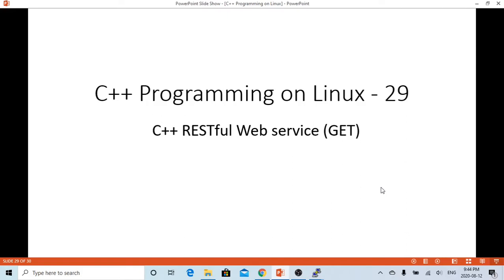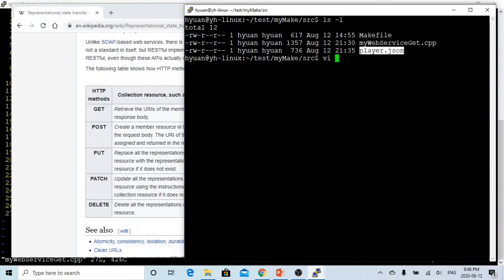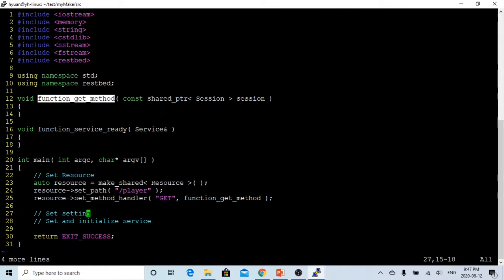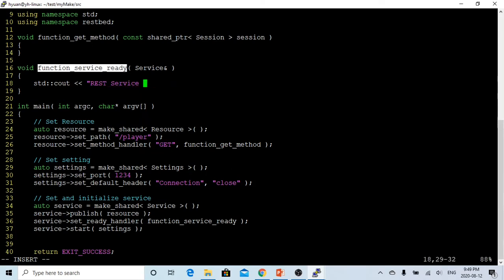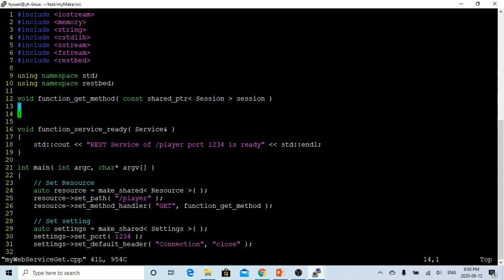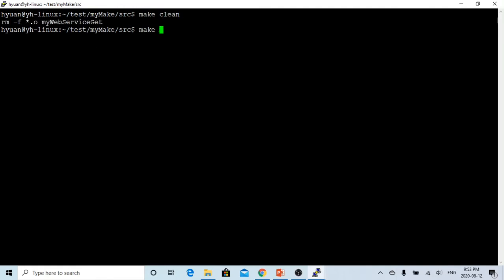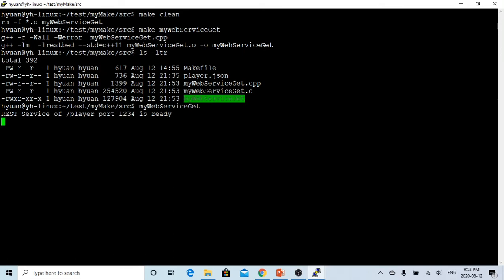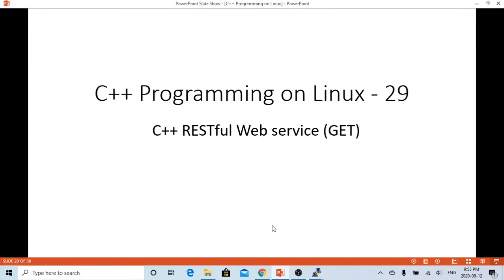C++ Programming on Linux - RESTful Web Service Get Method Example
RESTful Web Service is very popular for SOA architecture. This short video demonstrated how to build a simple RESTful web service (GET Method) Example. the example based on  restbed library and resource collection is using one of preview video generated tennis player JSON file.